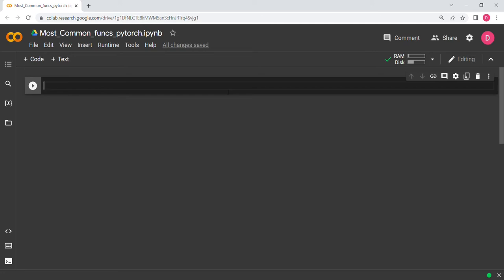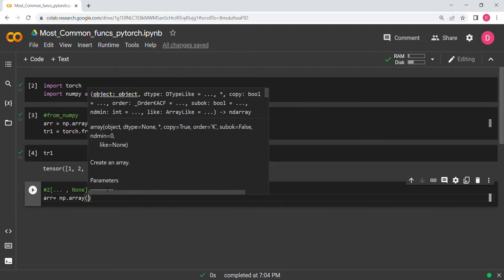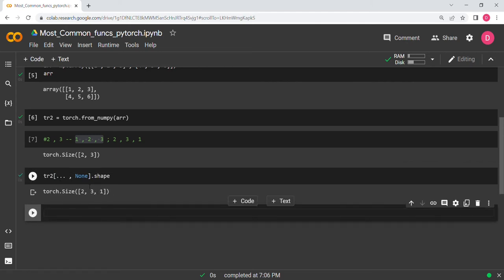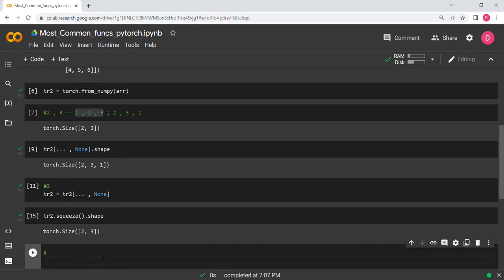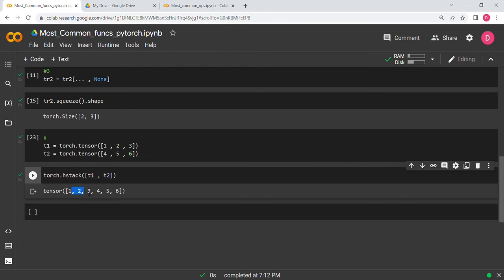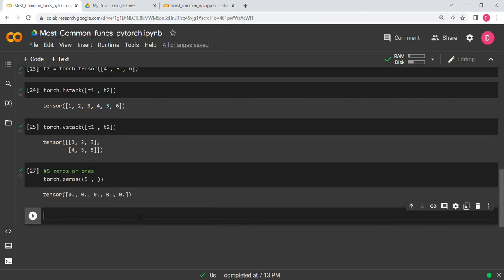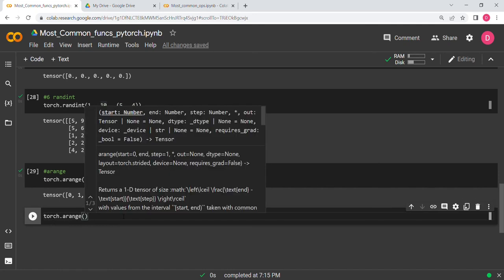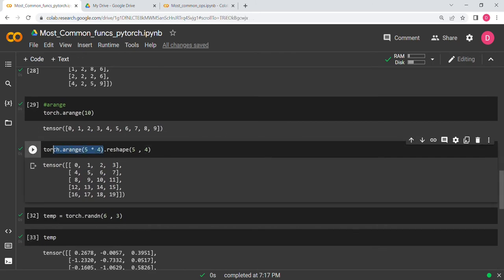10 Most commonly used functions in PyTorch.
In this video, we are going to see the 10 most commonly functions used in PyTorch programs. The functions that I cover in this video are:
1. torch.from_numpy()
2.[None , ...]
3.torch.squeeze()
4.torch.stack() and torch.vstack()
5. torch.ones() and torch.zeros()
6. torch.randn()
7. torch.randint()
8. torch.arange()
9.torch.reshape()
10.torch.max() and torch.min()

For a 1-1 video call on your projects or just discussion on computer science related stuff, take my Fiverr gig: